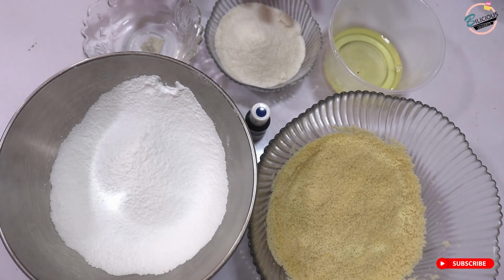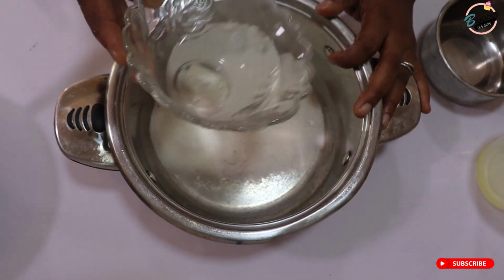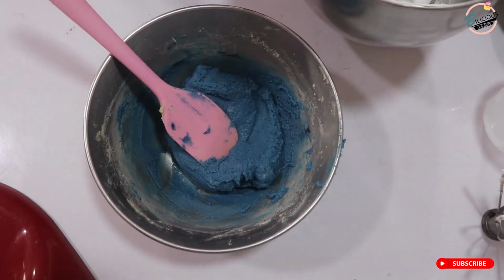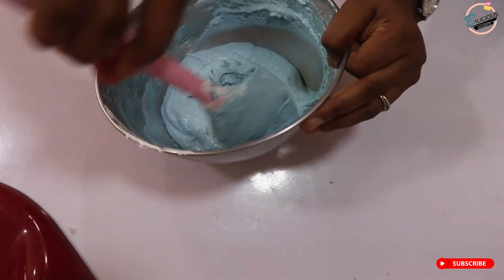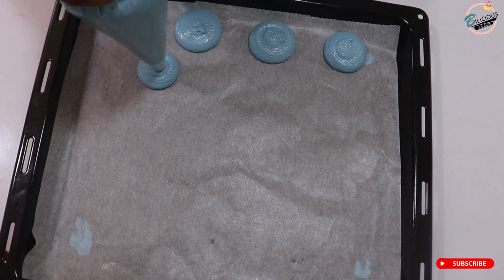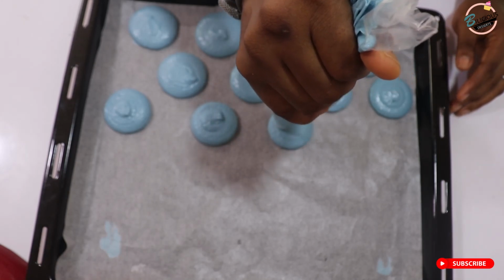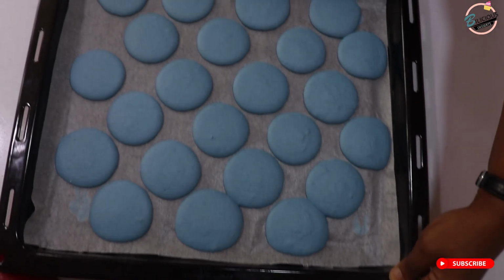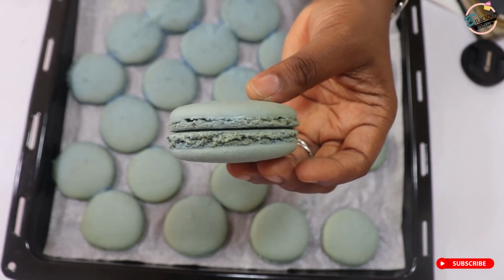Italian Macaron Recipe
Hello Guys,

In this video I would be showing you how to make Italian Macaron, with the most minutest detail of what you should know.

it's really easy to make the most amazing macaron is when you follow the rules.